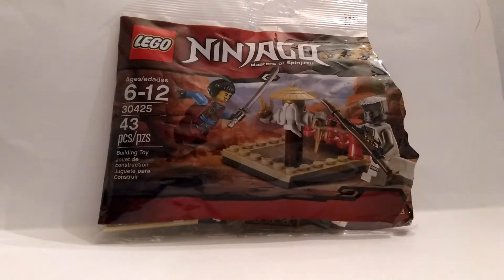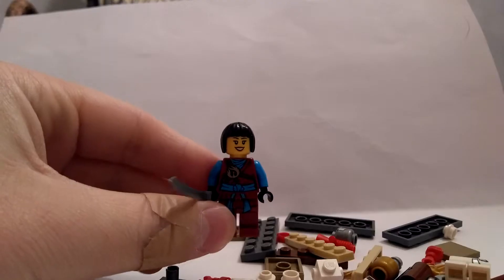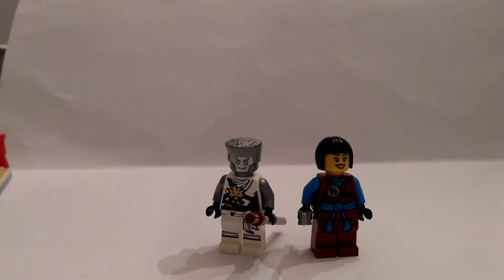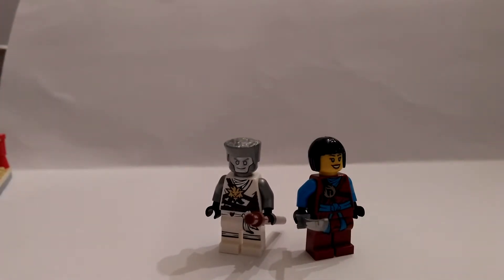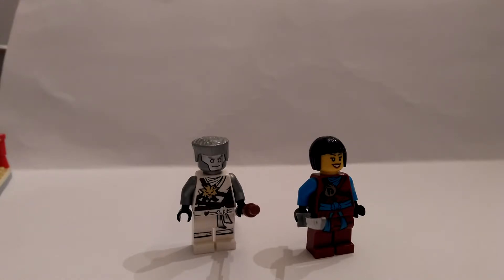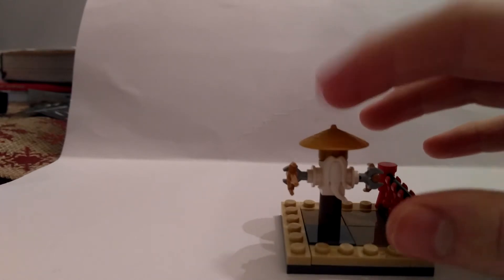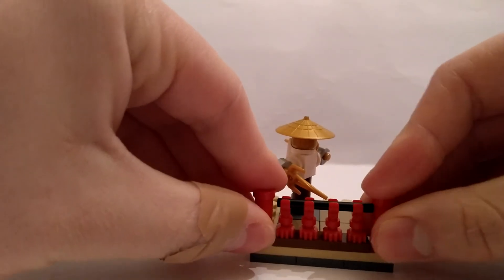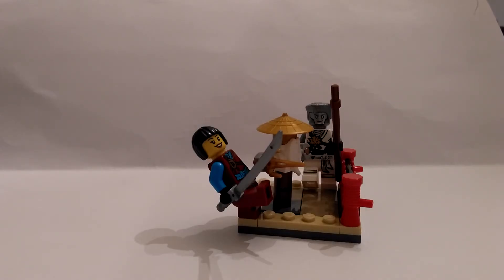Dark Master Reviews The Ninjago Dummy Training polybag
Very big for a polybag!